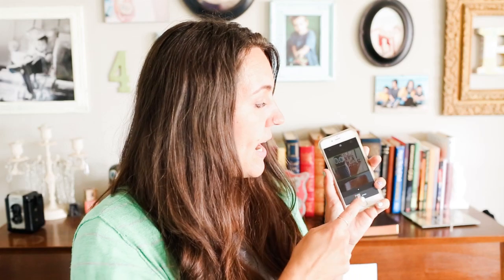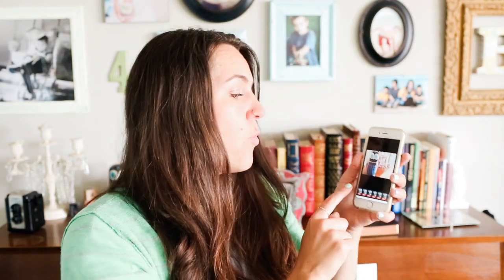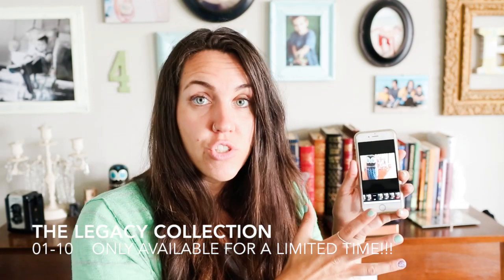Photo Tip Friday! Tip#3: What apps I use for my photos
Hey Y'all!
I've had lots of folks ask me what apps I use to edit my iPhone pictures. Well, wait no more! :) In this episode I talk about the app that I use the most and also the preset packs that I go to time and time again.

I hope you find this helpful and I'd LOVE to see YOUR photos after you've tried these tips! Just tag me (@alibrownie) in your comment and I will check it out!

xoxo